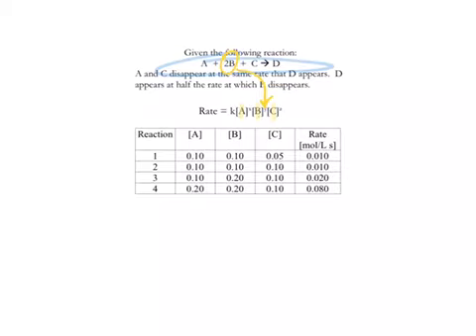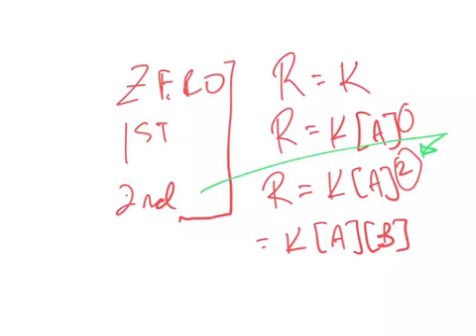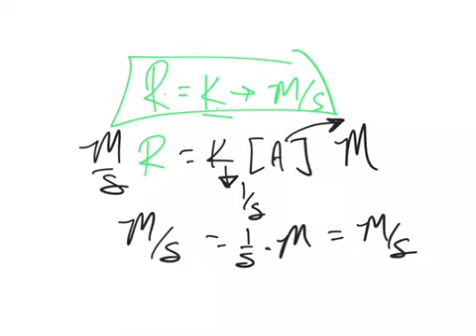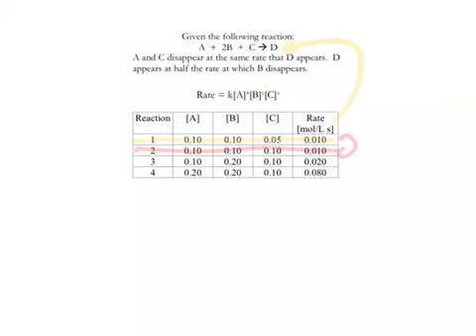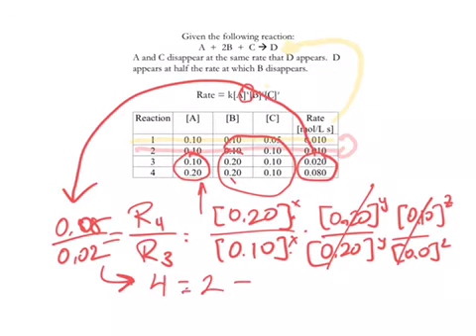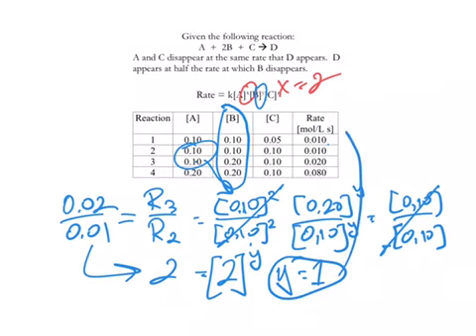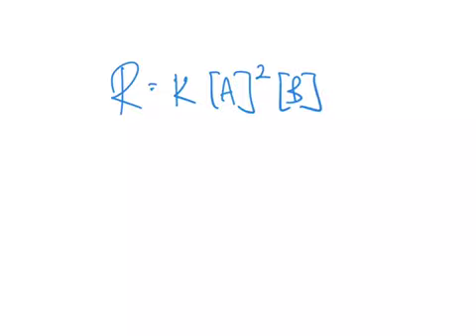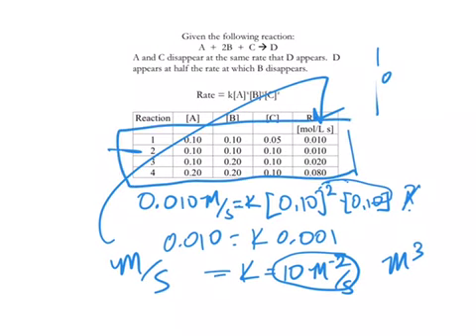Rate Law Lecture Day 2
The process of using different concentrations of reactants to determine the order of the reaction is explained.